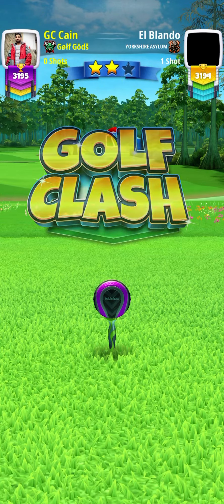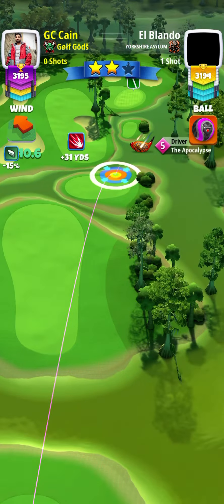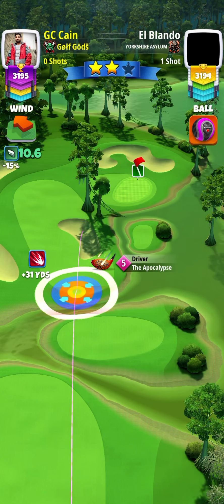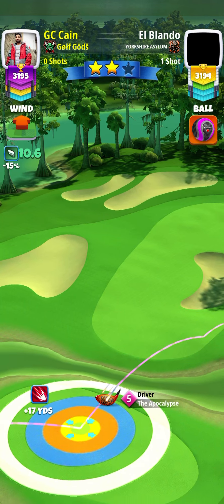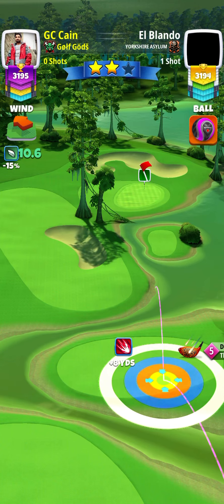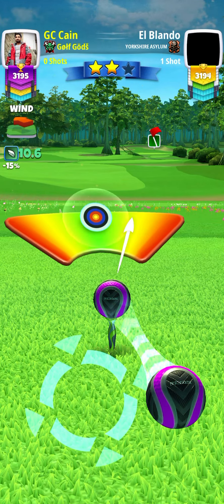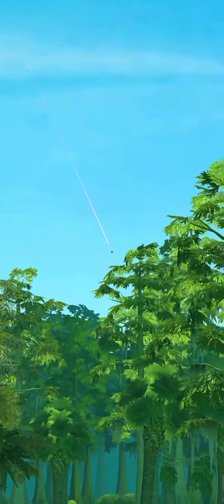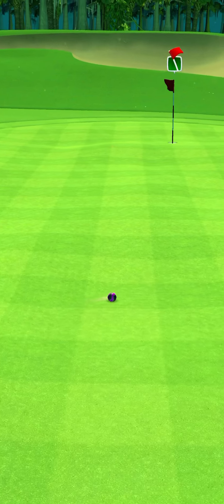Golf Clash, Quarterback Tournament, Hole 8 Par 4, Expert, *DRIVE ONLY*, Opening Round (OR) Wind!